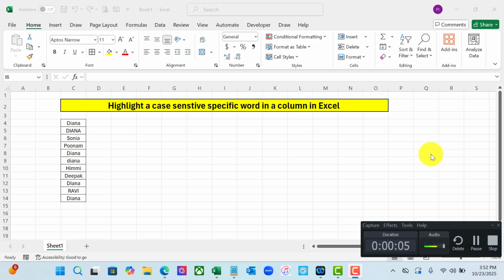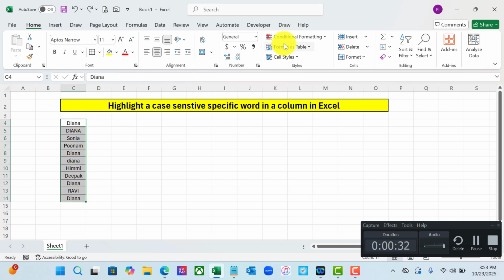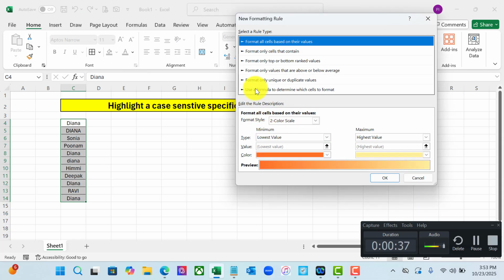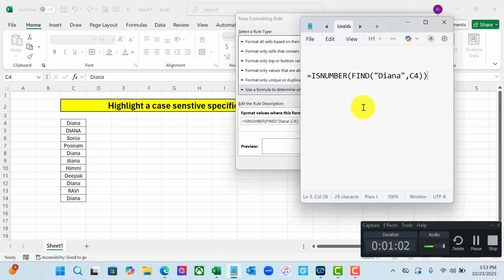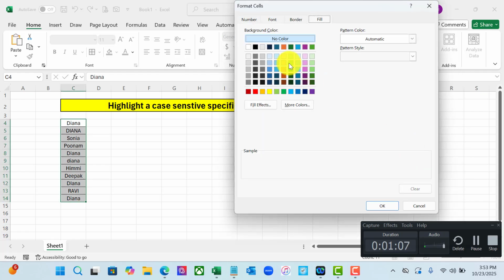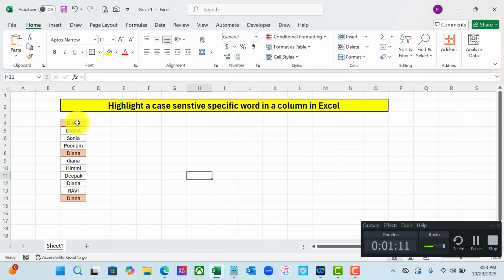Highlight a case sensitive specific word in a column in Excel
The video offers a short tutorial on how to highlight a case sensitive specific word in a column in Excel using conditional formatting.